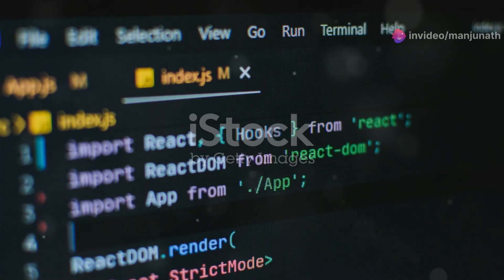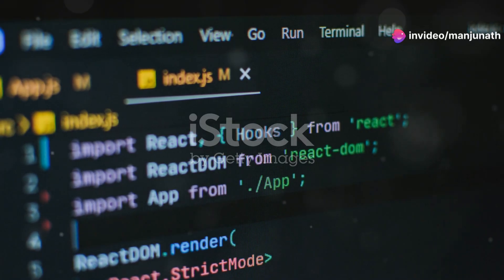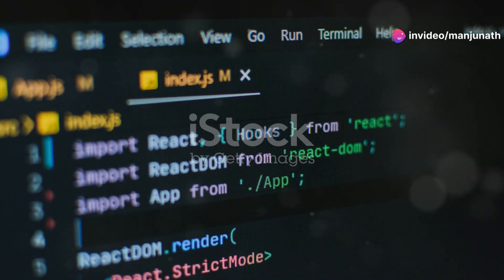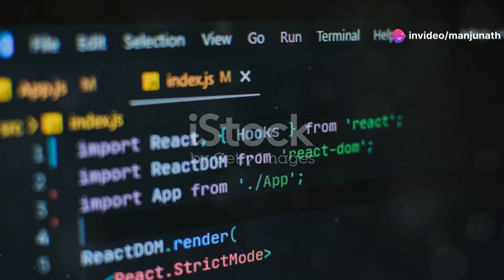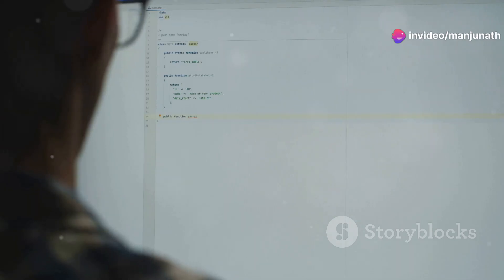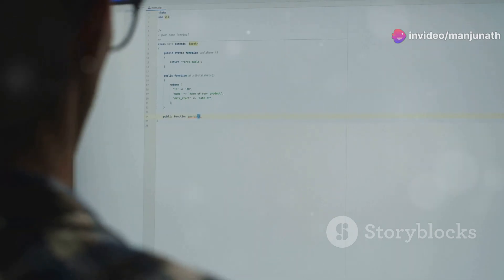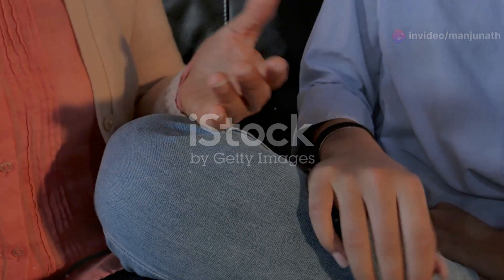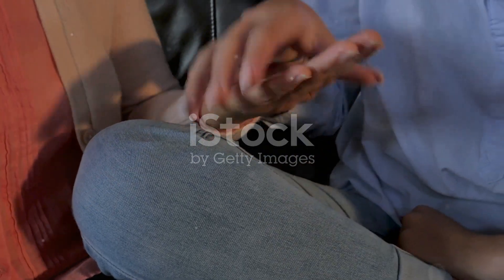What is React Js ?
Short Explanation of React Js